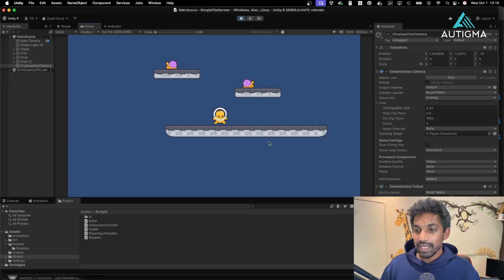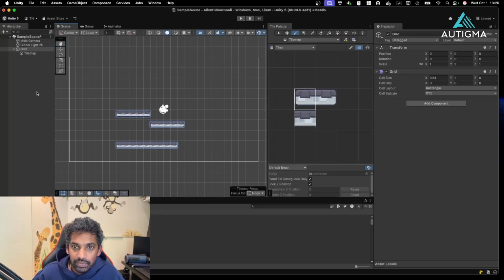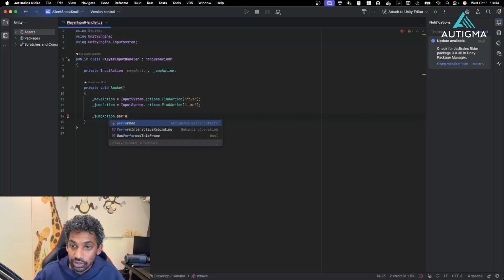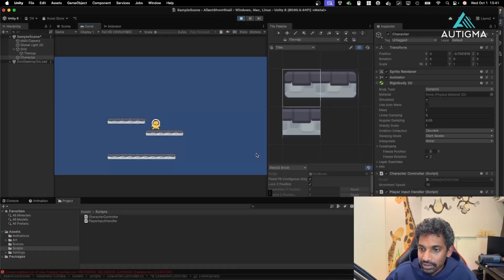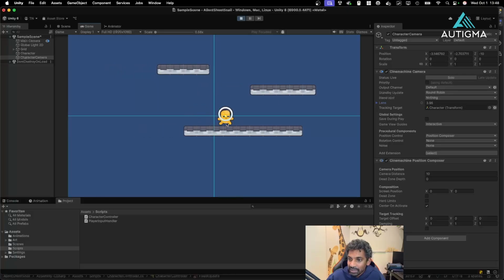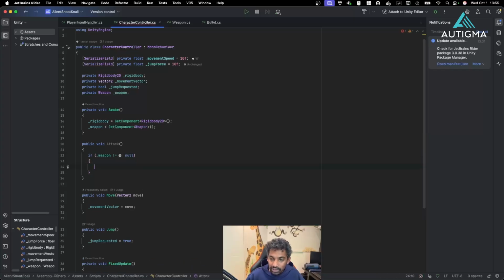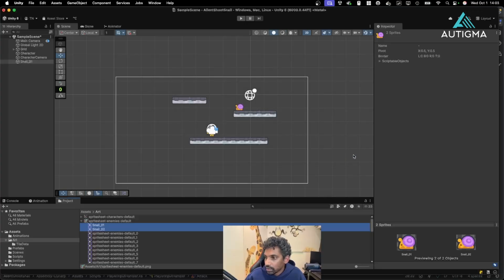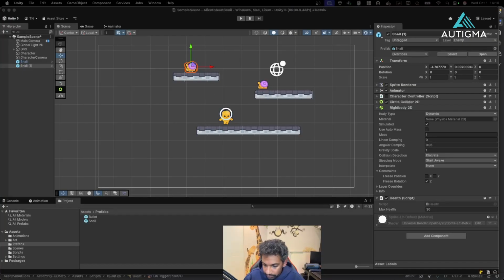How To Make A Simple Game In Unity In 2025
In this video I will take you through how to create a simple platformer in unity.

for the easiest way to market your games.